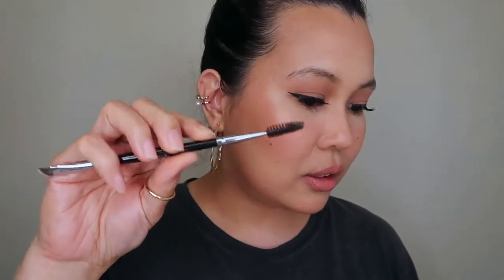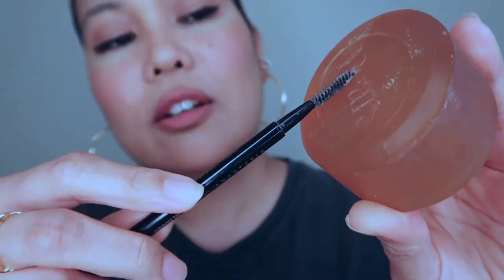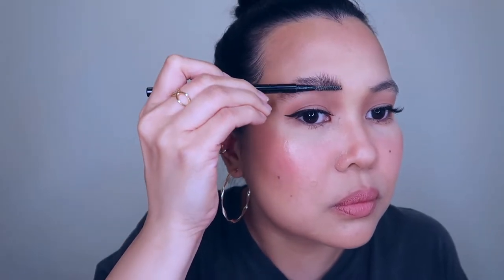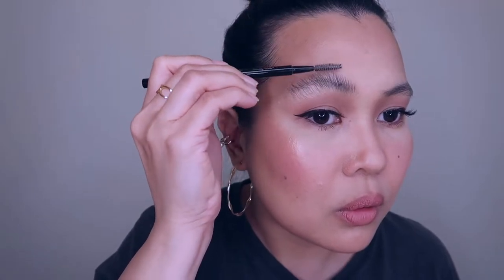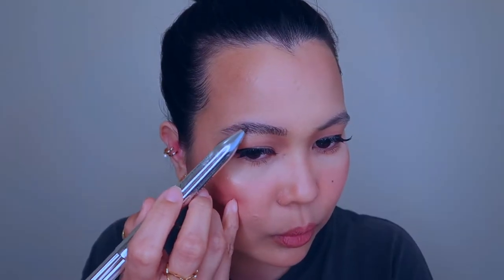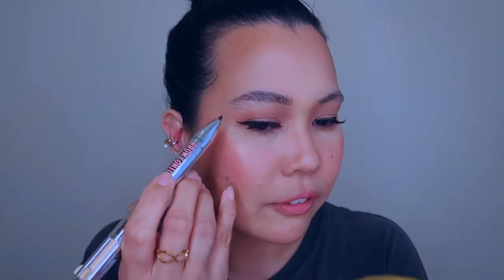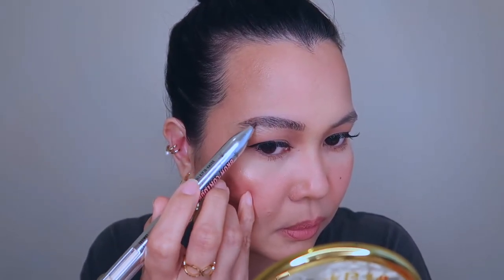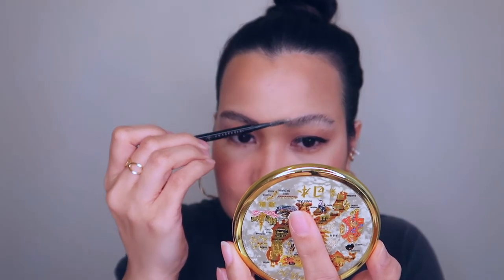PERFECT FULL & FLUFFY EYEBROWS | USING SOAP!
Hello friends!

A lot of you guys are asking me about my eyebrows, how do i get them looking full and fluffy. I hope this video helps. This is a very inexpensive and easy way to get that full effortless brows that everyone is doing right now.

Things you'll need:
Clear soap
Spoolie brush
Water
A little bit of shaping skills :)

Et Voila! Model eyebrows from today and onwards.

You're welcome! xx

❄️ Social ❄️

❄️ Music ❄️

❄️ About Me ❄️

Hello there! My name is Fran. I am a Filipina living in the UK. See you soon.